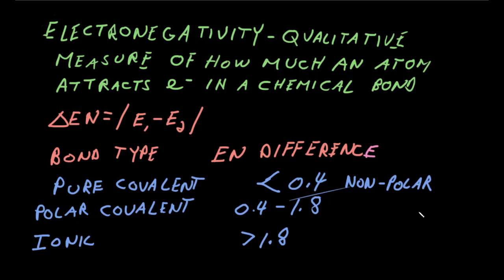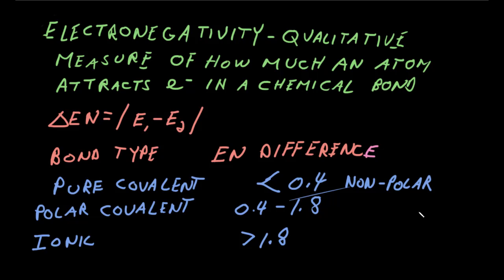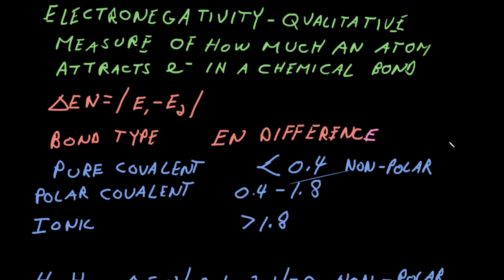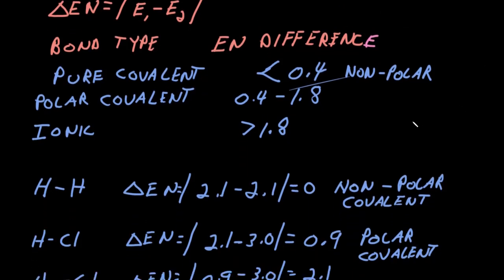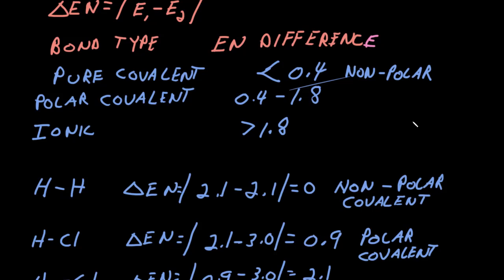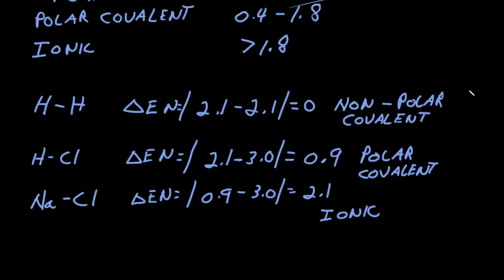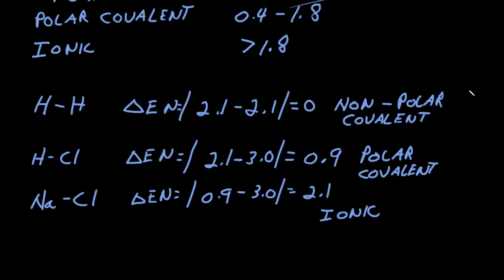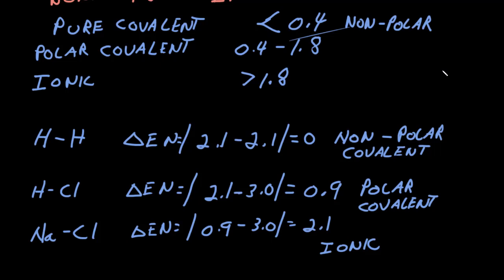Electronegativity/Bond Type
Brief discussion on how to calculate electronegativity values to determine bond type.